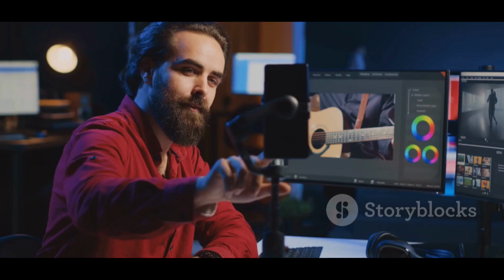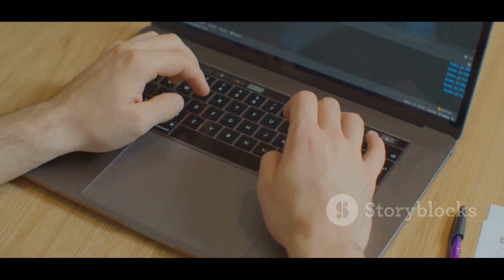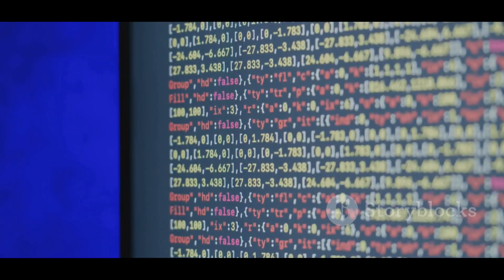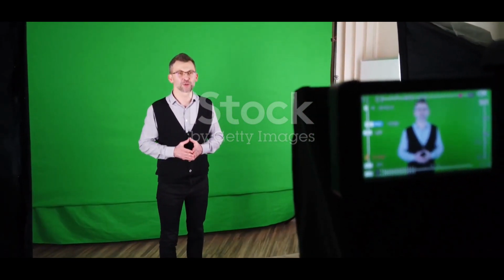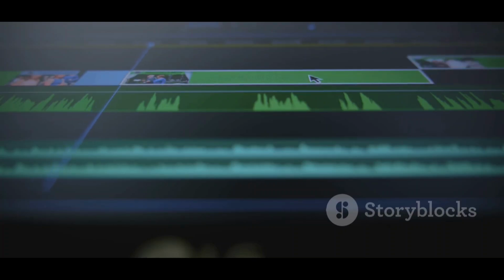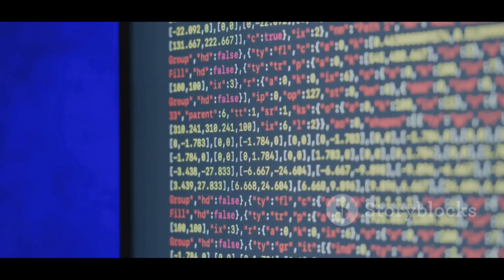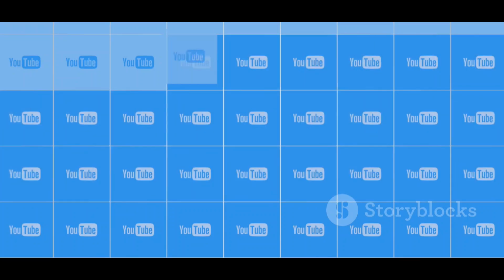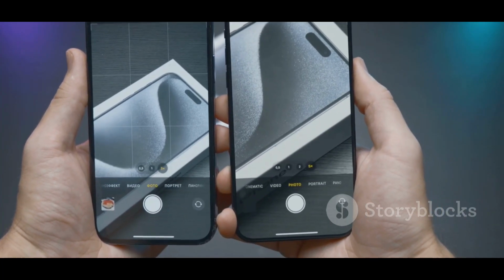“How I Made a YouTube Video in 10 Minutes Using AI (Full Step-by-Step Guide 2025)”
Want to create YouTube videos faster and smarter? 🚀
In this video, I’ll show you the exact AI workflow I use to make a full YouTube video in just 10 minutes. From brainstorming ideas to scriptwriting, editing, thumbnails, and even voiceovers—you’ll see how AI can save hours of work while keeping your content engaging.

⏱️ Timestamps
0:00 – Hook & Intro
0:36 – Why AI & Automation Matter in 2025
1:13 – Step 1: Finding Video Ideas with AI
1:40 – Step 2: Scriptwriting with AI
4:14 – Step 3: Voiceover with AI Voices
4:47 – Step 4: Editing with AI Tools
7:25 – Step 5: Thumbnails & Titles with AI
9:53 – Mistakes to Avoid When Using AI
10:21 – Case Study: My AI-Created Video
10:47 – Outro & Call to Action